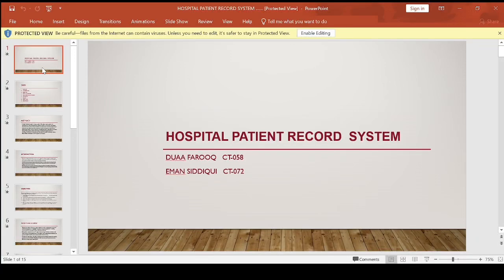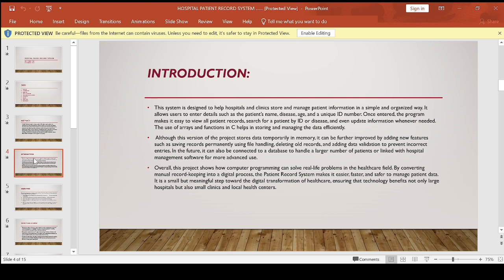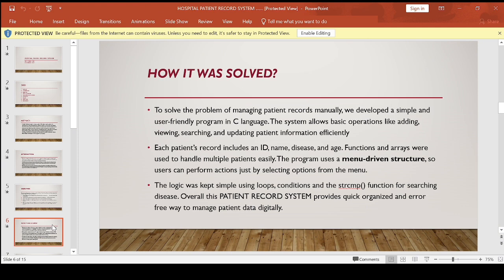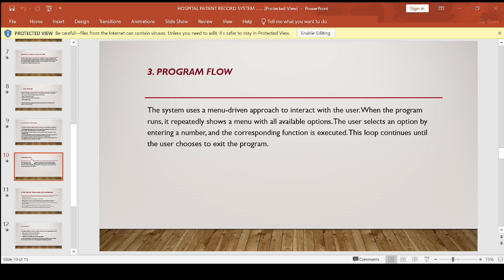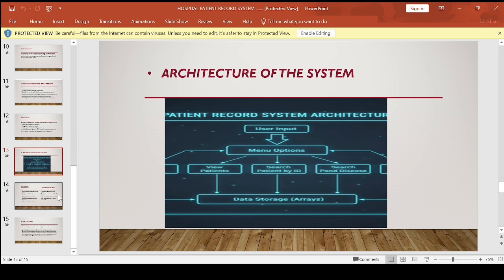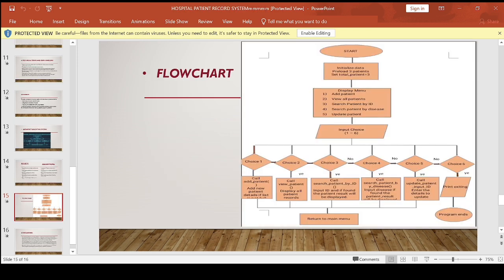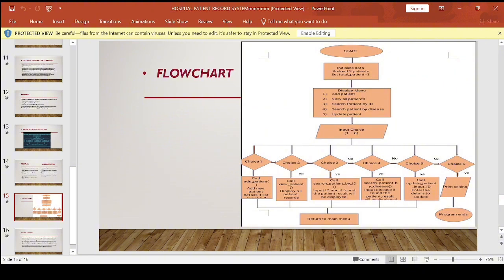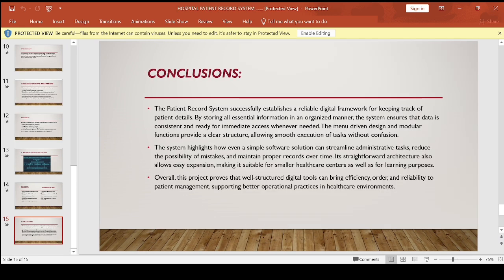Hospital patient record system